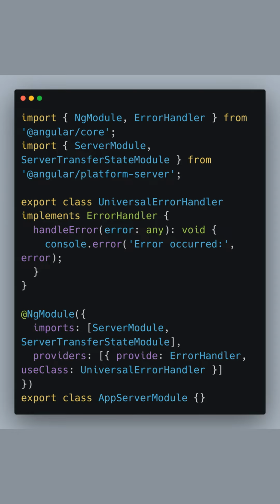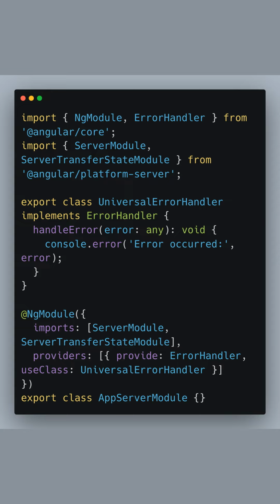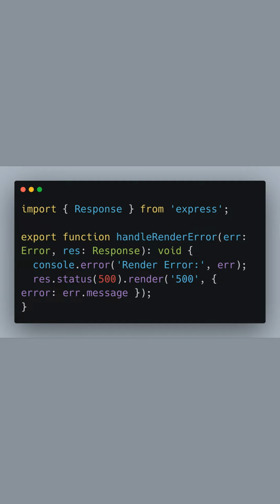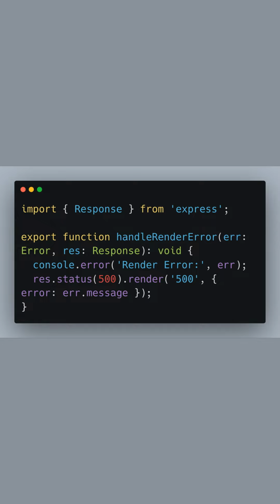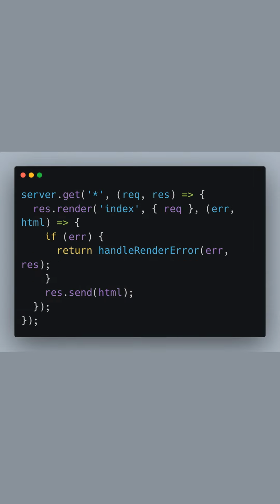Master Angular Universal Error Handling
Dive into Angular Universal error handling ⬇️

- Understand custom ErrorHandlers
- Implement server-side error handling